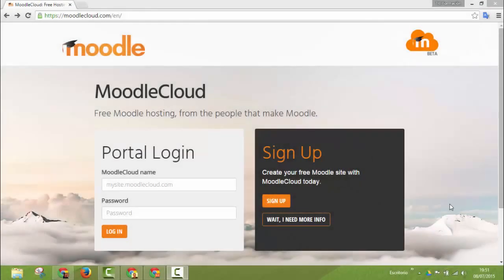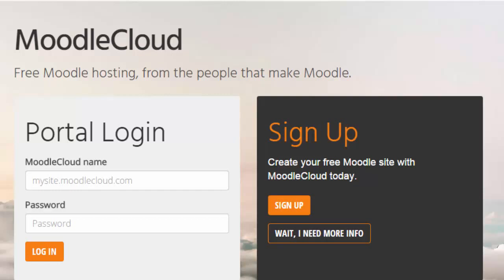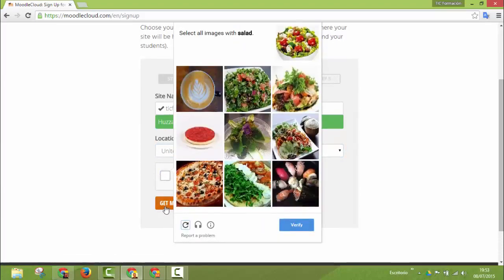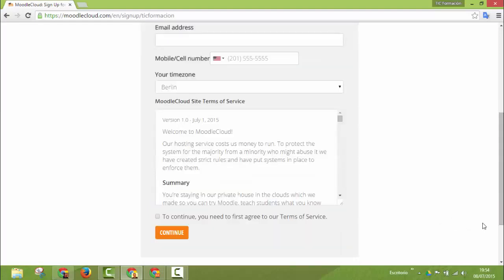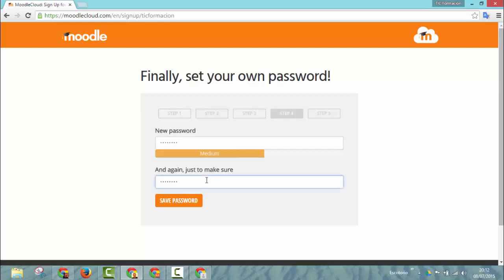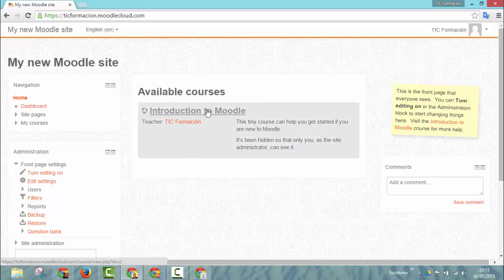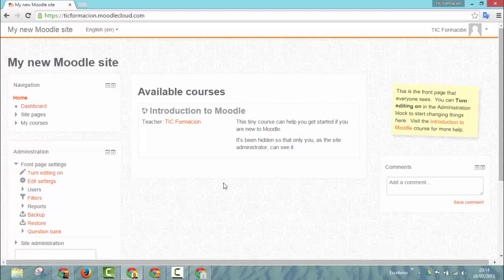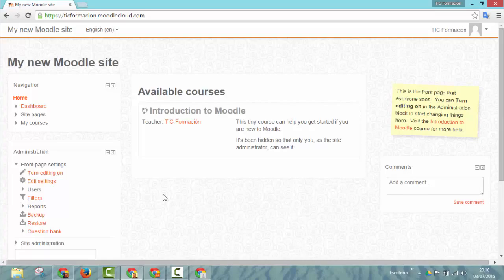✅Get Your Own Moodle Site for Free!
Create your own Moodle site for free and use it as a helpful sandbox to practice your skills as an administrator, teacher, or any other role you choose.